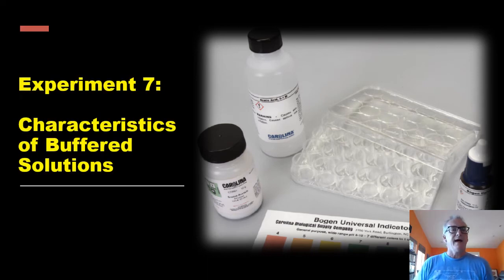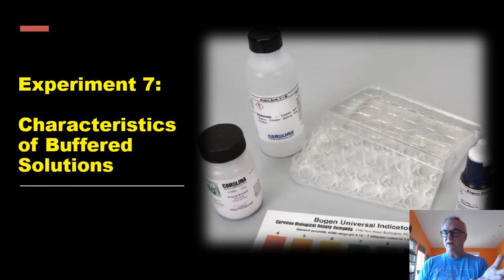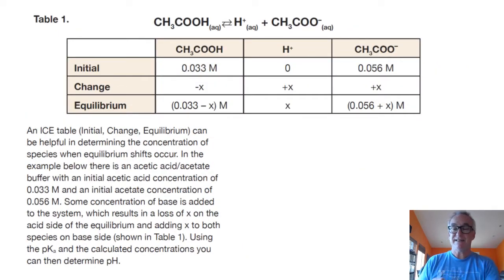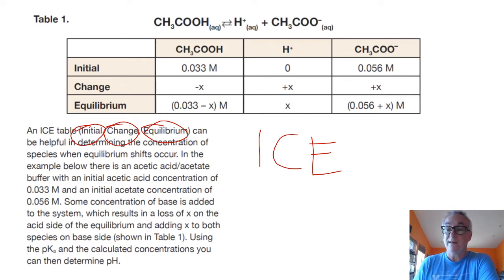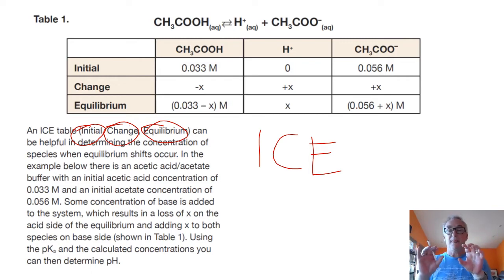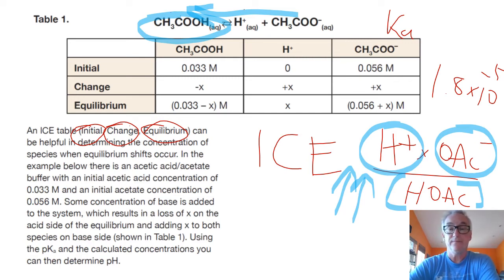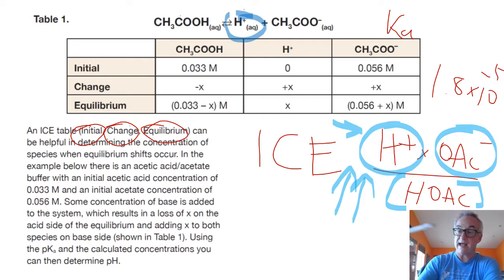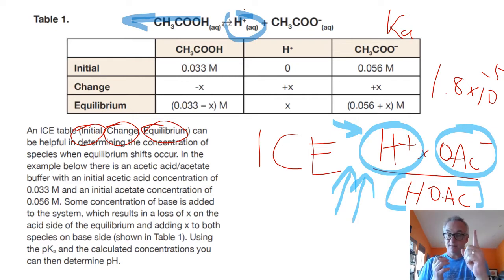Experiment 7: Calculating pH with ICE tables